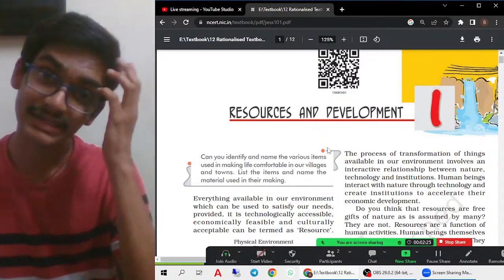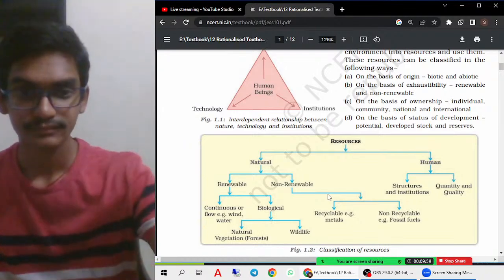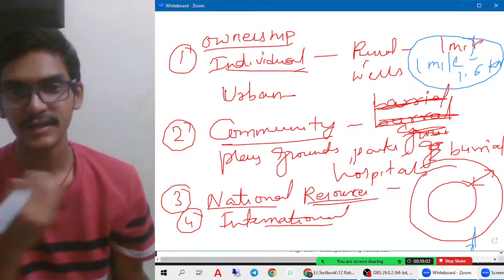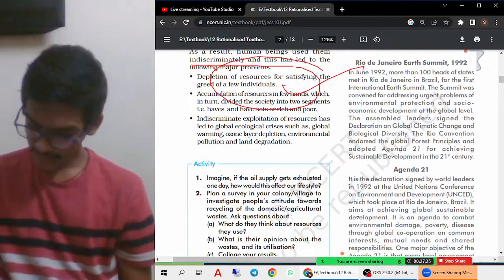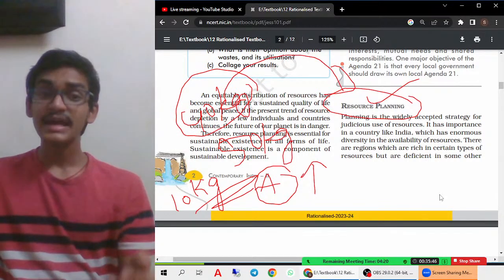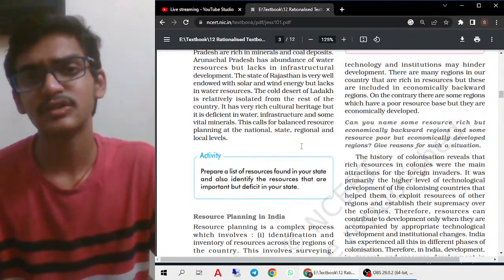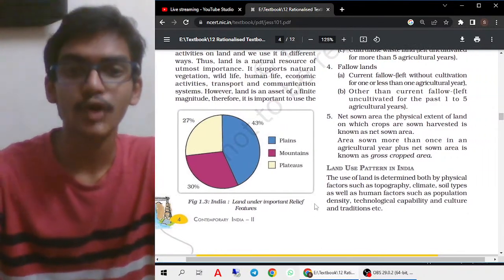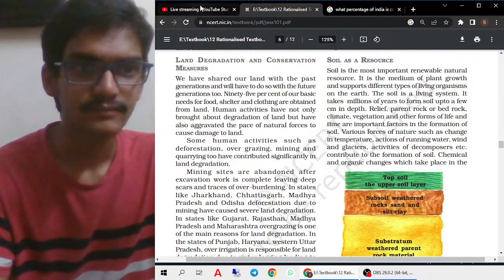Class 10 ~ [Part-1] Resources ONE SHOT | Geography | FULL EXPLANATION | Shashank.M